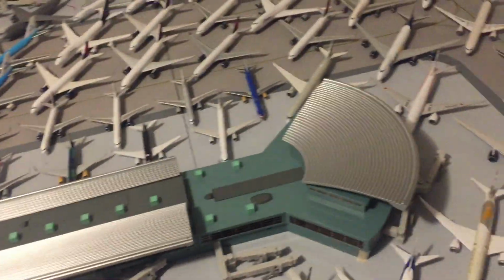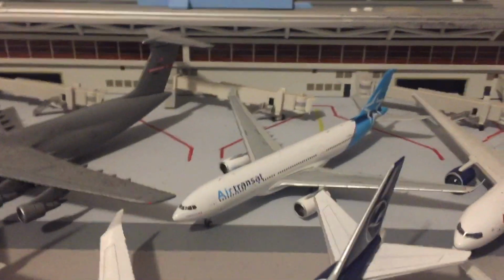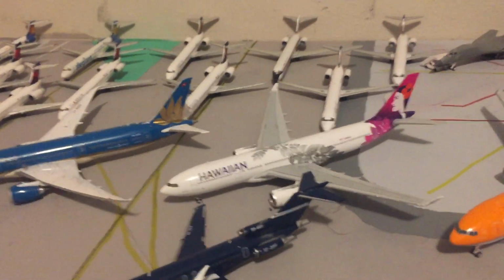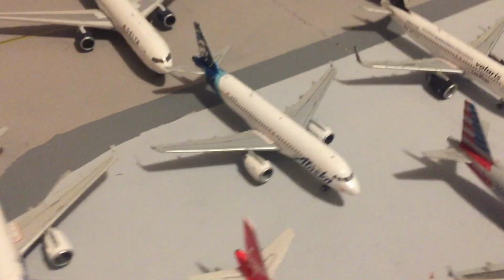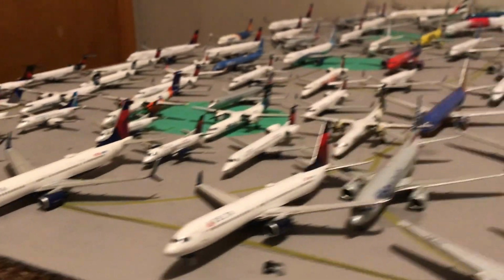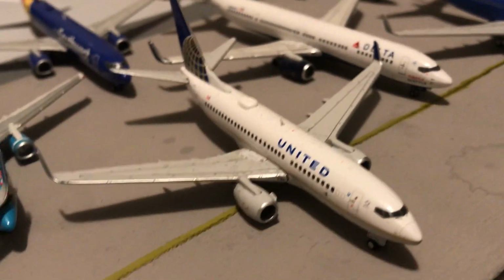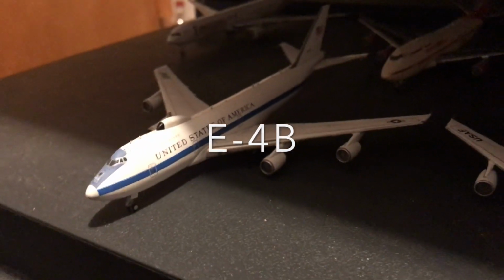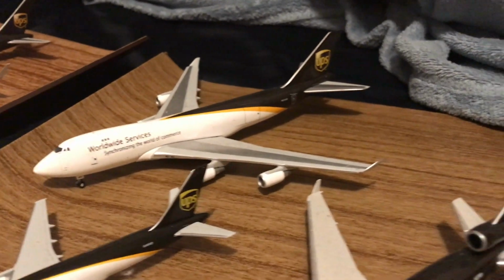Entire Model Collection 1:400 I Over 250 Aircrafts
This is the entire overview of my model collection as of July 3rd, 2019. I have been collecting and worked hard to save up to buy the models I have.